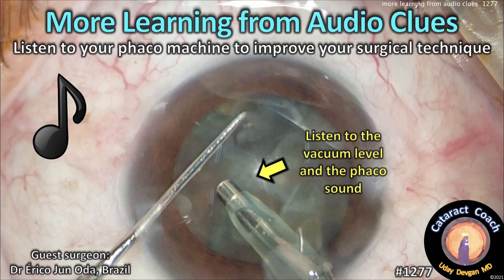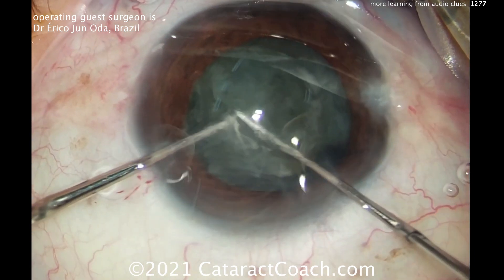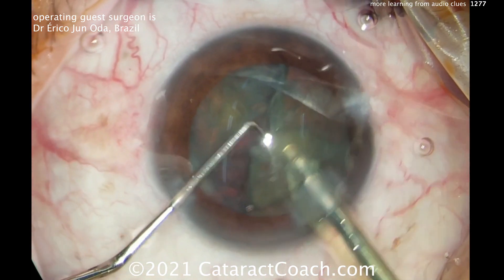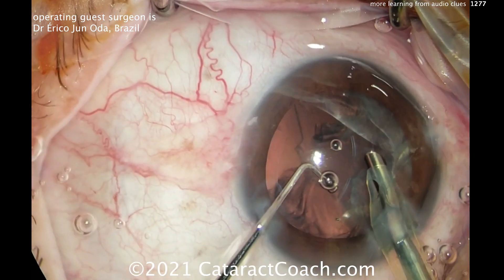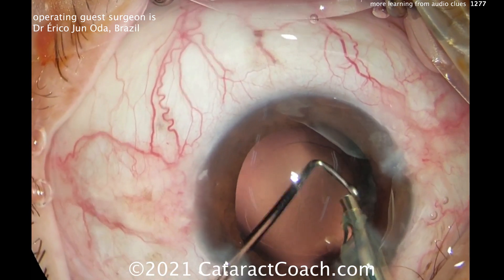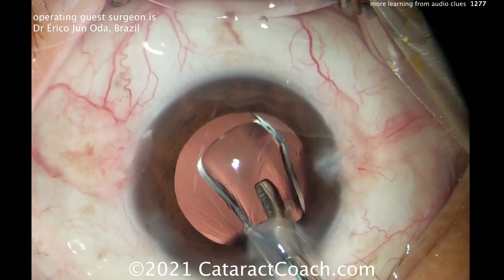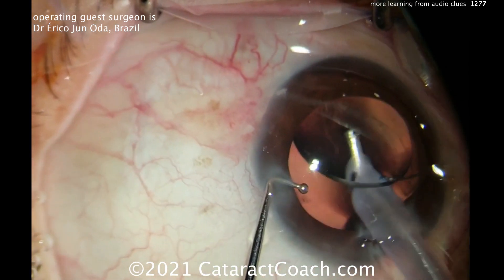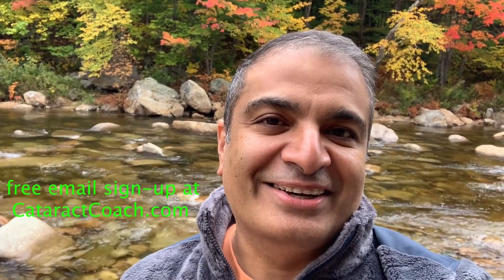CataractCoach 1277: more audio clues during cataract surgery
In this video a different surgeon is using a different phaco machine and a different technique to perform cataract surgery. The concept of listening to the audio clues is the same, though the sounds may be a bit different. Still, the higher the pitch, the higher the vacuum level. And we can hear the phaco ultrasonic energy being delivered as well.